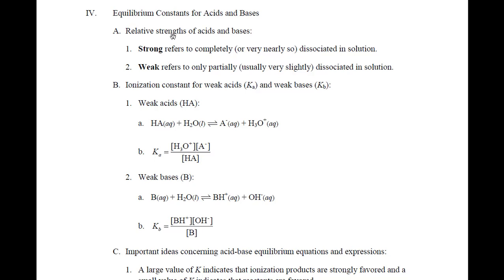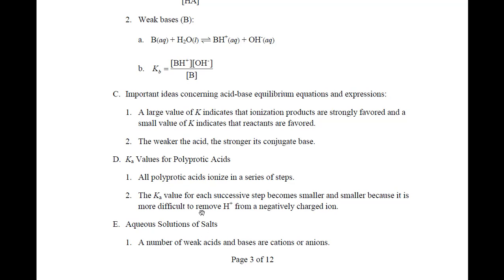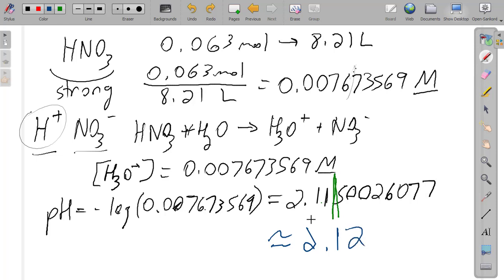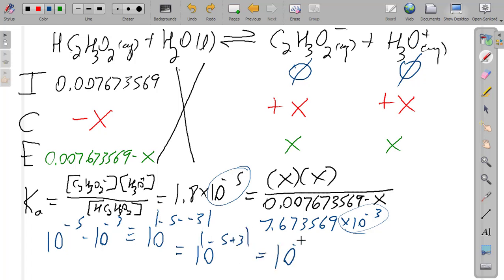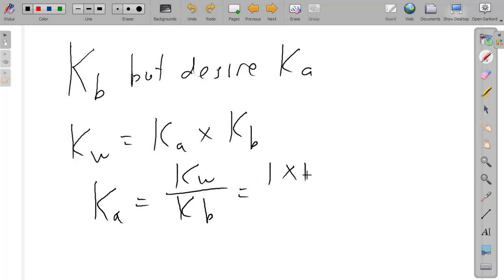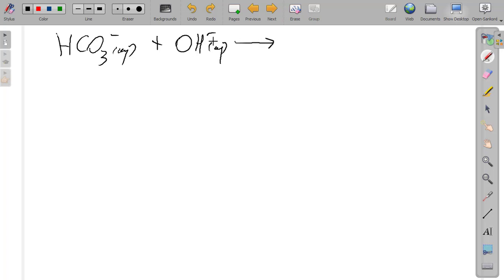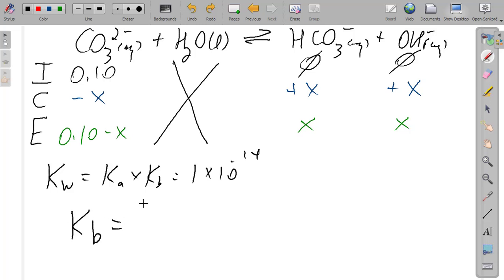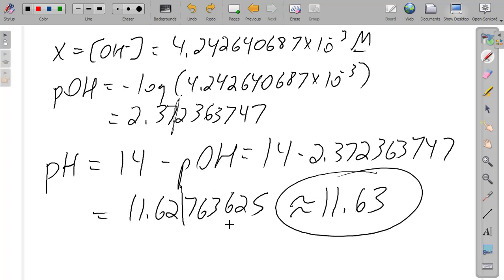CHM 106 Chapter 16 Video Outline Lecture 02